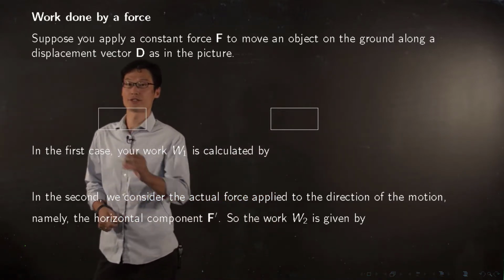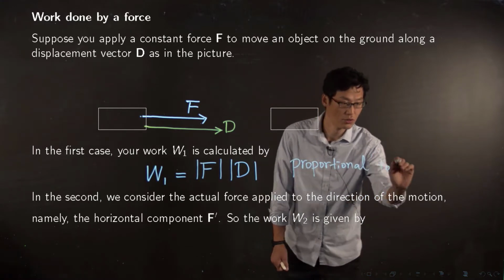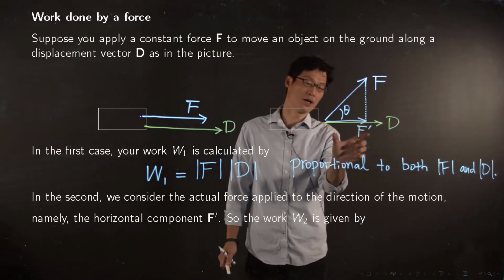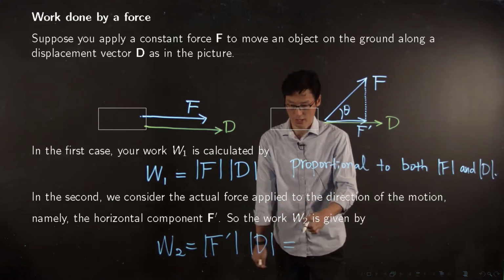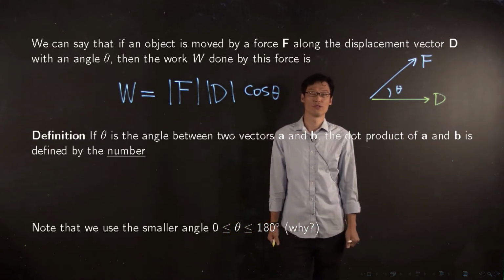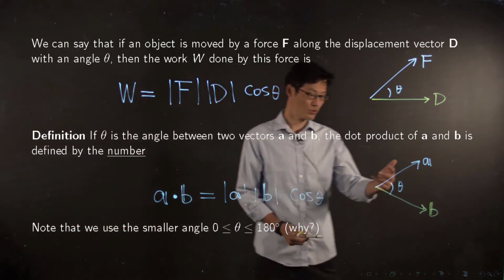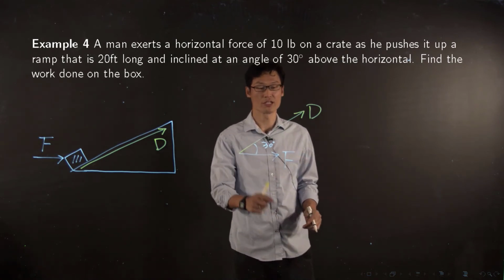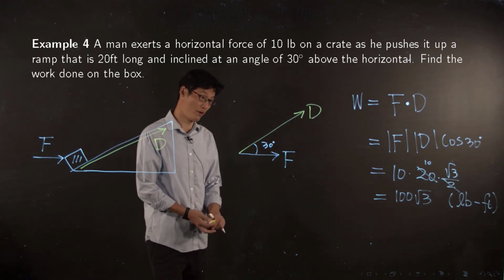Math151 dot product 1